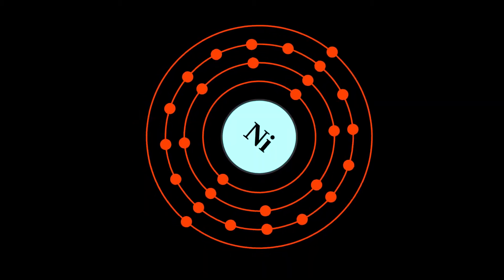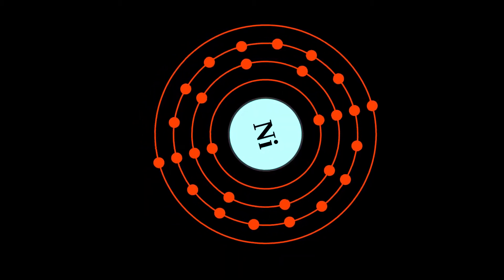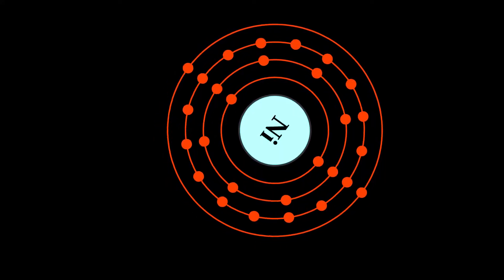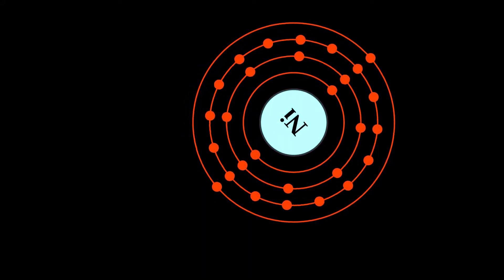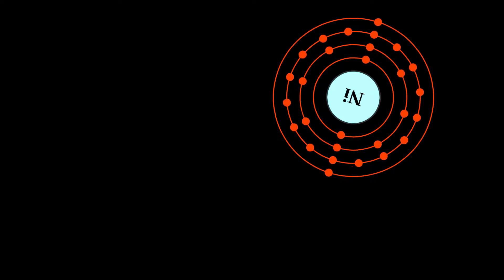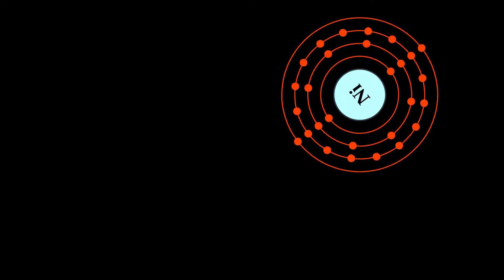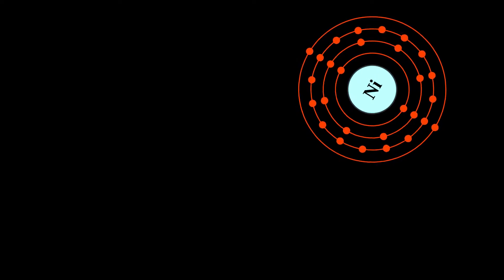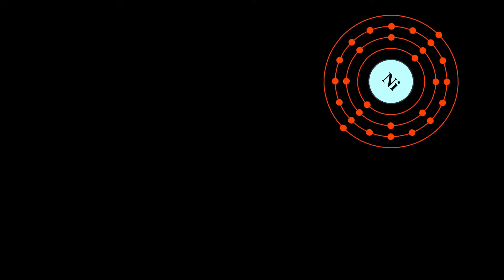What is NICKEL?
Nickel is a chemical element with symbol Ni and atomic number 28. It is a silvery-white lustrous metal with a slight golden tinge. Nickel belongs to the transition metals and is hard and ductile. Pure nickel, powdered to maximize the reactive surface area, shows a significant chemical activity, but larger pieces are slow to react with air under standard conditions because an oxide layer forms on the surface and prevents further corrosion (passivation). Even so, pure native nickel is found in Earth's crust only in tiny amounts, usually in ultramafic rocks, and in the interiors of larger nickel–iron meteorites that were not exposed to oxygen when outside Earth's atmosphere.

Meteoric nickel is found in combination with iron, a reflection of the origin of those elements as major end products of supernova nucleosynthesis. An iron–nickel mixture is thought to compose Earth's inner core.

Use of nickel (as a natural meteoric nickel–iron alloy) has been traced as far back as 3500 BCE. Nickel was first isolated and classified as a chemical element in 1751 by Axel Fredrik Cronstedt, who initially mistook the ore for a copper mineral, in the cobalt mines of Los, Hälsingland, Sweden. The element's name comes from a mischievous sprite of German miner mythology, Nickel (similar to Old Nick), who personified the fact that copper-nickel ores resisted refinement into copper. An economically important source of nickel is the iron ore limonite, which often contains 1–2% nickel. Nickel's other important ore minerals include pentlandite and a mixture of Ni-rich natural silicates known as garnierite. Major production sites include the Sudbury region in Canada (which is thought to be of meteoric origin), New Caledonia in the Pacific, and Norilsk in Russia.

Nickel is slowly oxidized by air at room temperature and is considered corrosion-resistant. Historically, it has been used for plating iron and brass, coating chemistry equipment, and manufacturing certain alloys that retain a high silvery polish, such as German silver. About 9% of world nickel production is still used for corrosion-resistant nickel plating. Nickel-plated objects sometimes provoke nickel allergy. Nickel has been widely used in coins, though its rising price has led to some replacement with cheaper metals in recent years.

Nickel is one of four elements (the others are iron, cobalt, and gadolinium) that are ferromagnetic at approximately room temperature. Alnico permanent magnets based partly on nickel are of intermediate strength between iron-based permanent magnets and rare-earth magnets. The metal is valuable in modern times chiefly in alloys; about 68% of world production is used in stainless steel. A further 10% is used for nickel-based and copper-based alloys, 7% for alloy steels, 3% in foundries, 9% in plating and 4% in other applications, including the fast-growing battery sector. As a compound, nickel has a number of niche chemical manufacturing uses, such as a catalyst for hydrogenation, cathodes for batteries, pigments and metal surface treatments. Nickel is an essential nutrient for some microorganisms and plants that have enzymes with nickel as an active site.